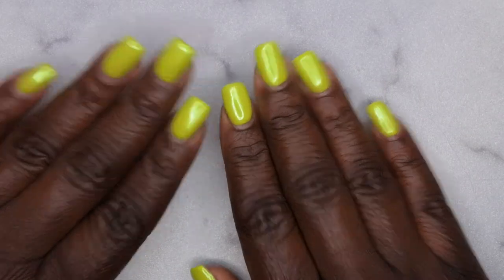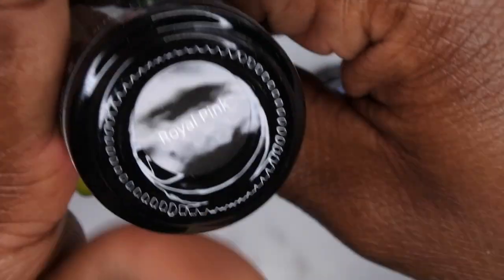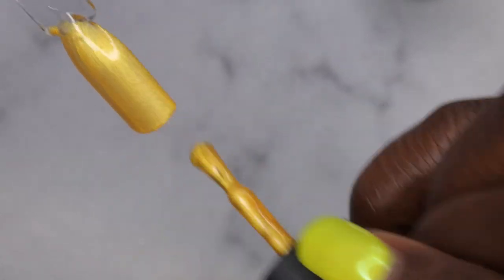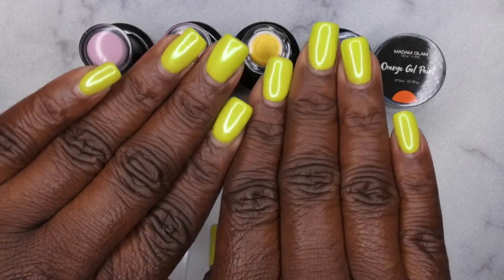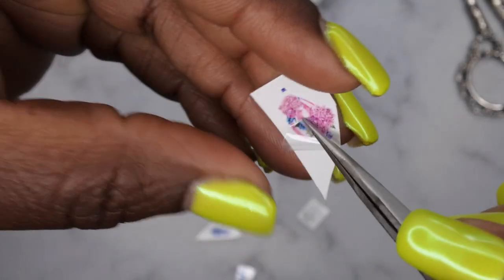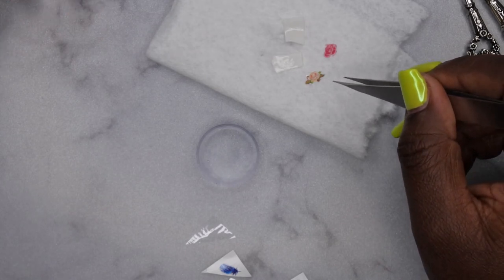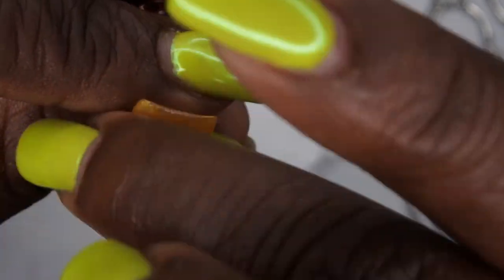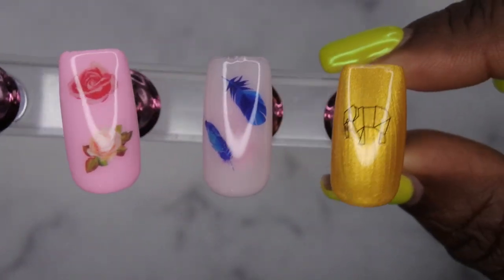How to Use Water Slide Decals (2 Different Ways!) | Tips and Tricks | Madam Glam Gel Polish Review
Hello happy people. Today I'll be testing out some new Madam Glam polishes and showing you all how to use water slide decals for easy nail art.

Perfect Blue
Perfect Gold
Royal Pink
Malaysa Rubber Base
Orange Gel Paint

Jelly Stampers
Water Slide Decals
Born Pretty Stamping Polish Kit
Black & White Stamping Polish
Stamping Plates